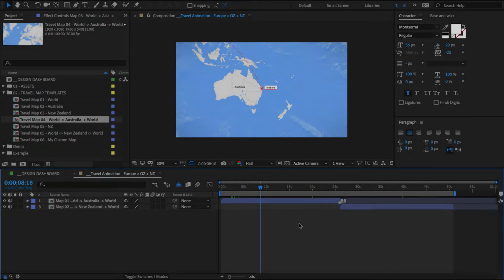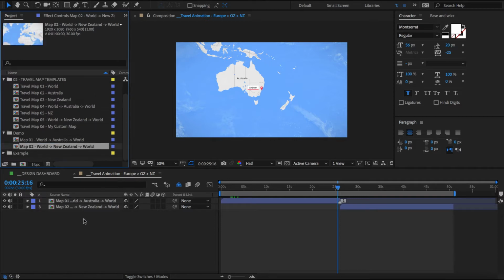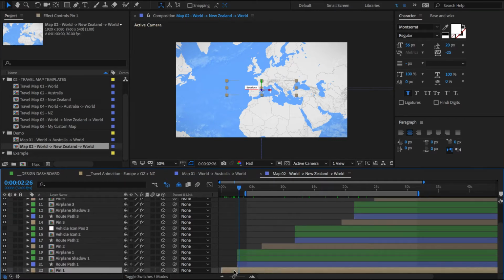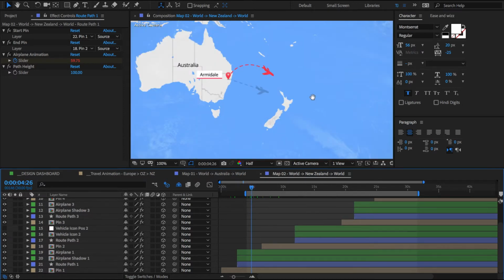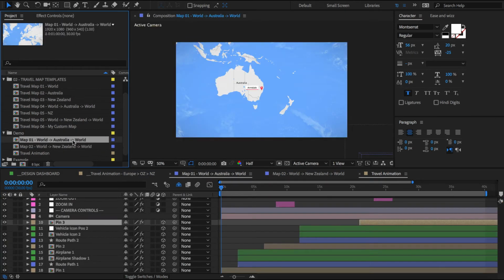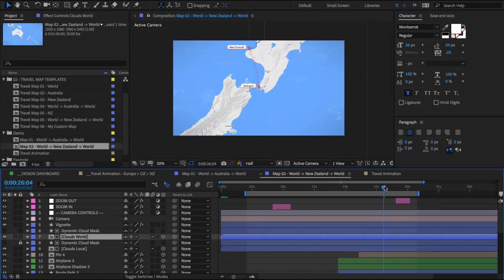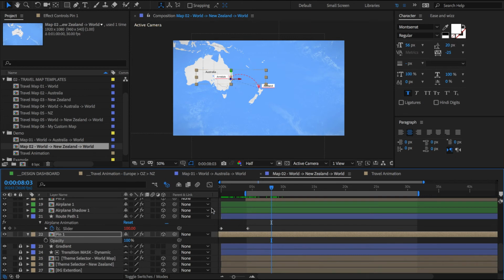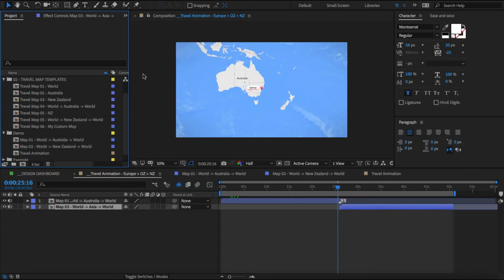Connecting Multiple Maps - World Travel Maps Tutorial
In this video tutorial you will learn how to connect multiple high res maps together. You can connect two maps within the same template or even join together a couple of different World Travel Maps templates.